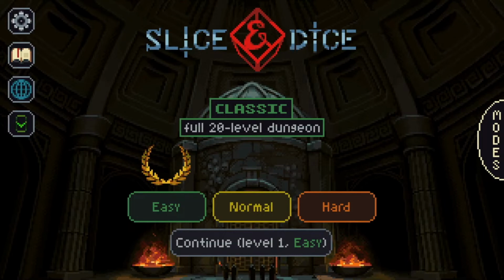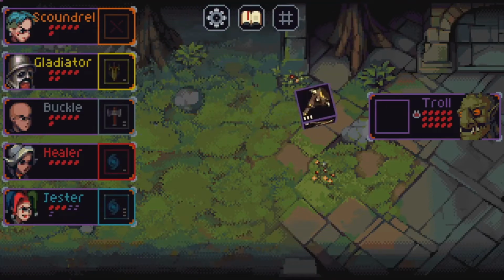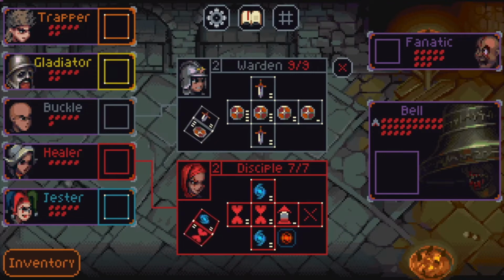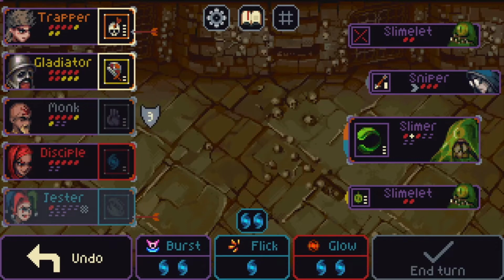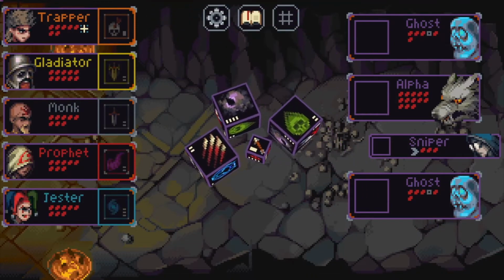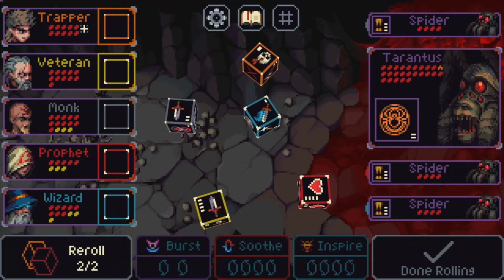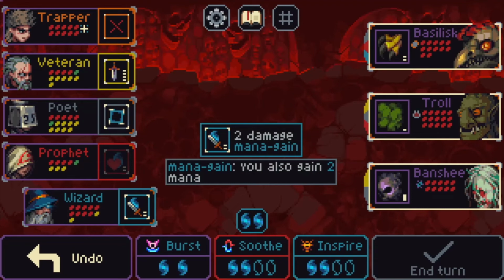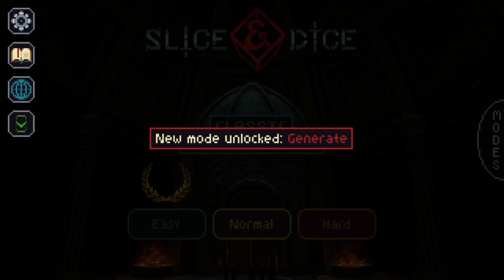2022 Best DICE Roguelite Dungeon Crawler! - Slice & Dice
Slice and Dice is a roguelike dice game where as you progress you upgrade your Hero's and modify your dice abilities. This game also offers multiple modes which can be unlocked via achievements.